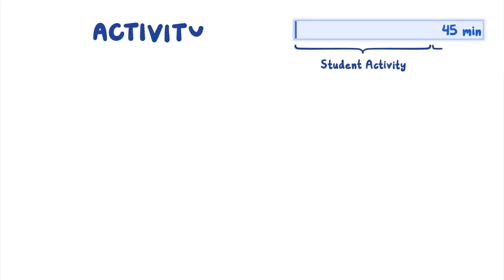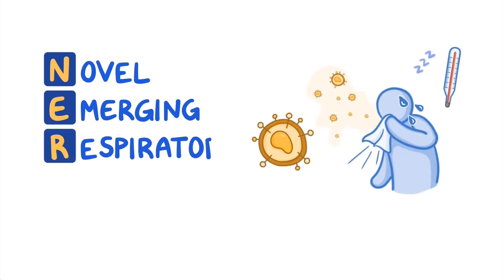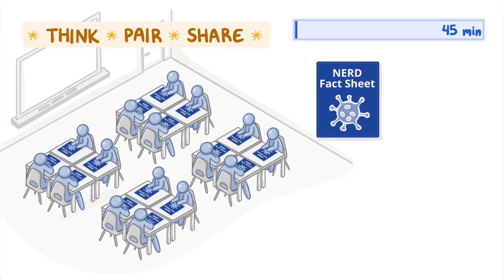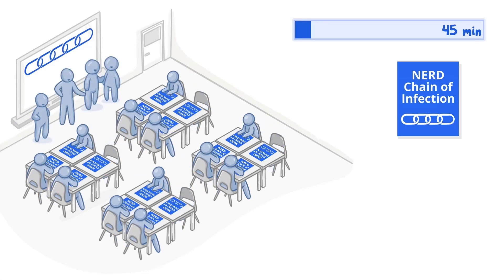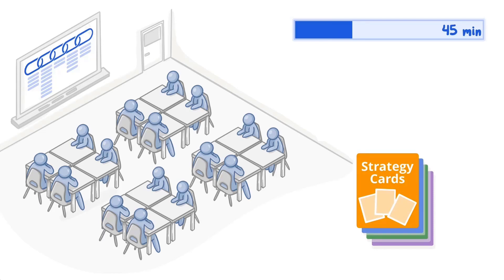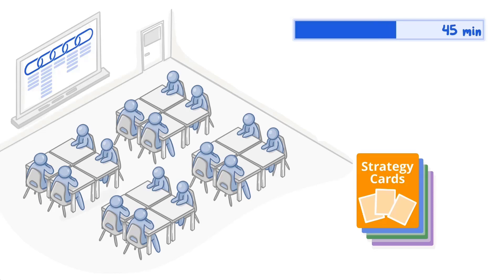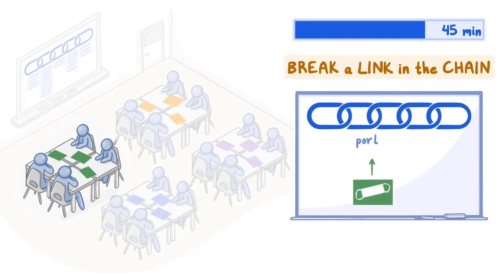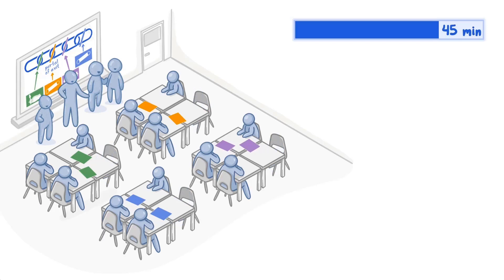CDC NERD Academy Teacher Activity Demonstration: How does disease spread?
This instructional video demonstrates how teachers can prepare handouts and arrange classrooms for student learning and engagement in module 2: How does disease spread?  This is part of an 8-module series in the CDC NERD Academy curriculum: Educating and Inspiring Youth to Explore Public Health, available